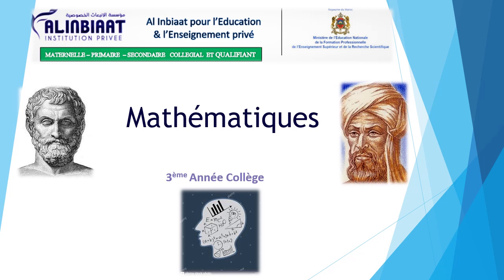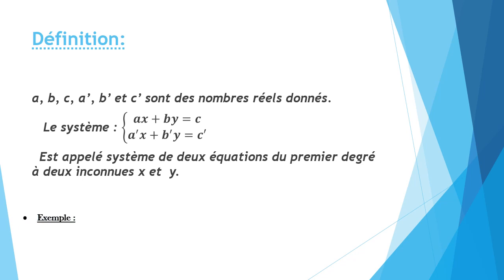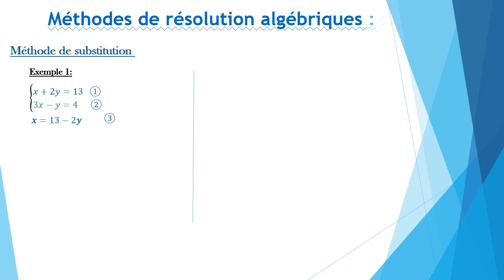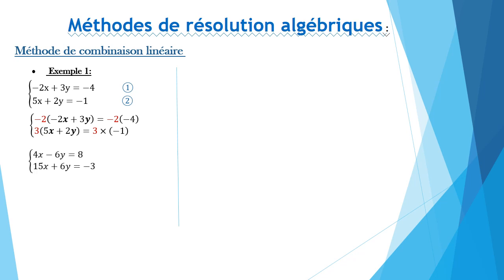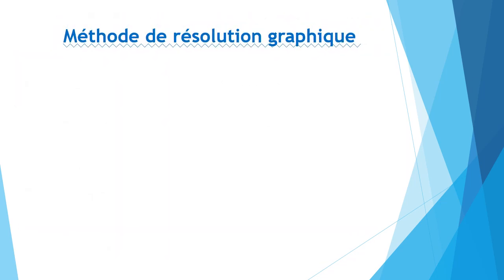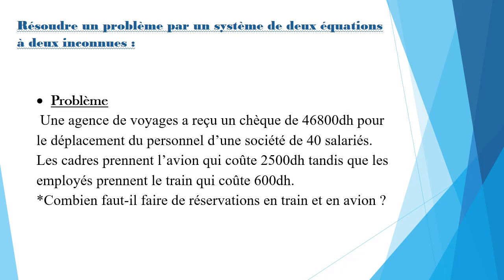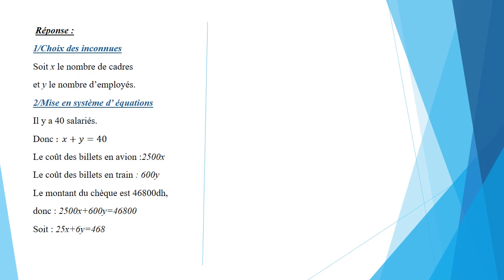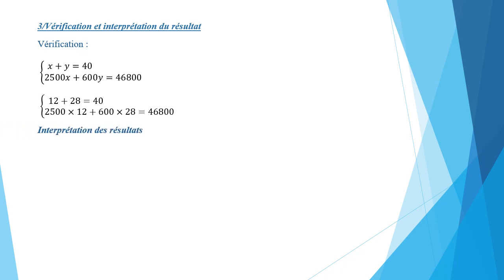Système de deux équations du premier degré à deux inconnues (3AC)